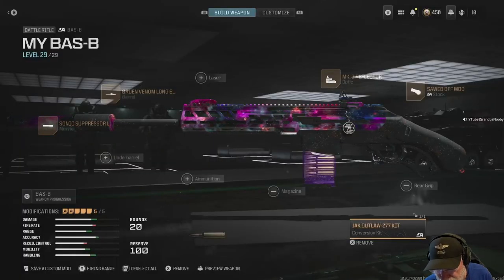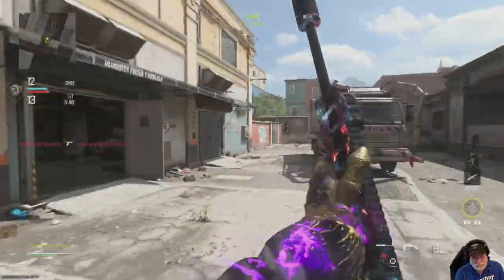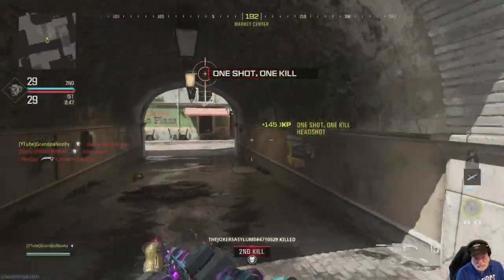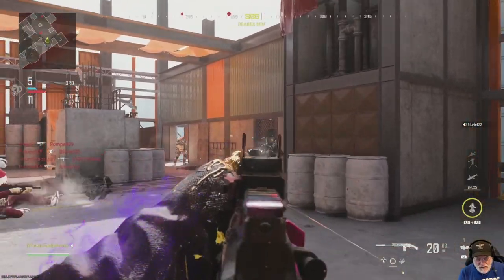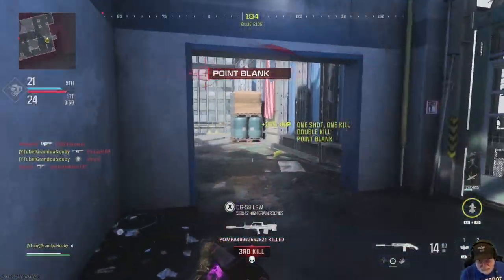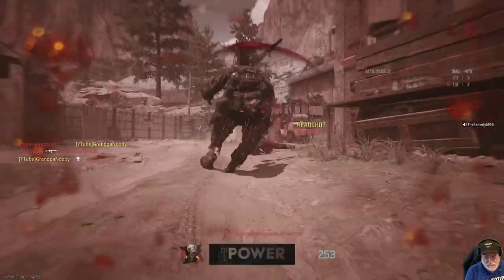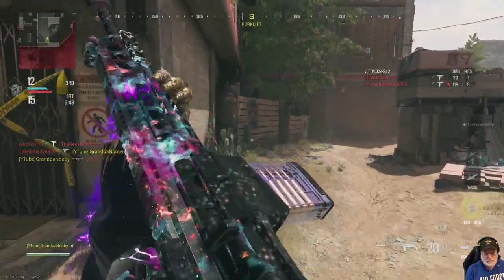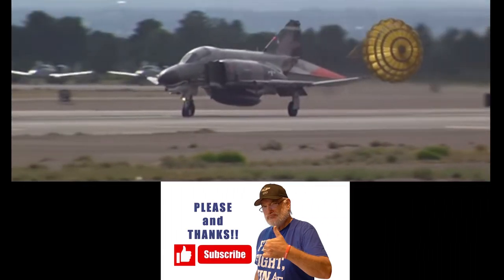New JAK OUTLAW Kit for the BAS-B: Grandpa Better Be Accurate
BAS-B JAK Outlaw Kit Gets You Out of Trouble...and Into It